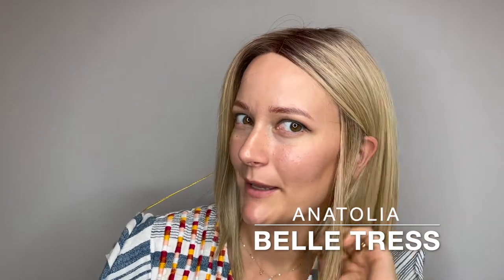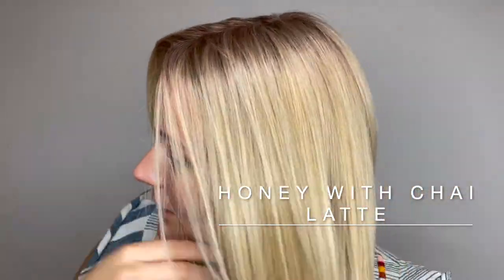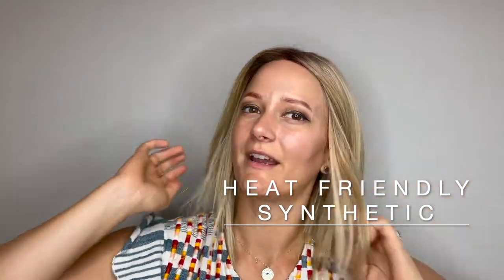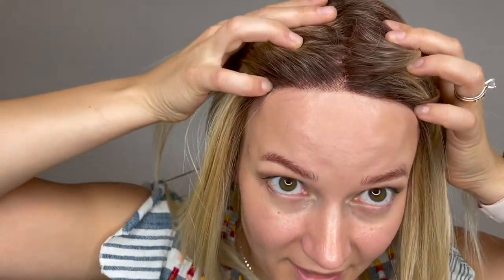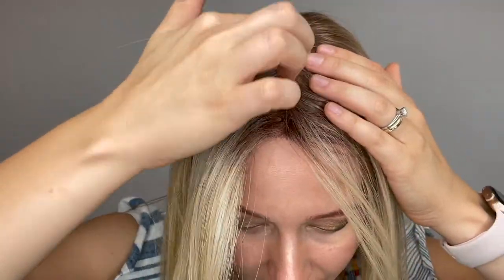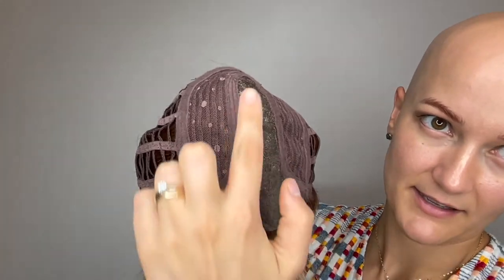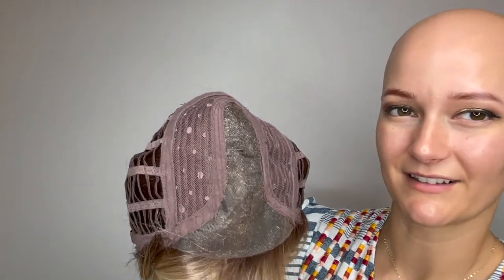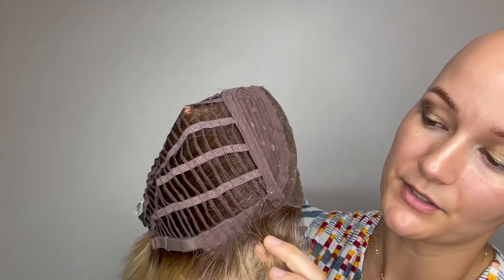Anatolia Wig by Belle Tress | Heat Friendly Synthetic | Colour shown Honey with Chai Latte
Anatolia Wig by Belle Tress | Heat Friendly Synthetic

A Beautifully balanced sleek medium length style like the cup of Anatolia coffee, a lace front for a natural looking hairline with a “lace middle part.” The lace middle part makes all the difference in creating a beautiful balance, and the perfect, precise layered razor cut with a twist of A-line bob. Anatolia is an excellent reflection of Belle Tress originality, luxury and new technology in high-end wig design.

Sides: 9″-13.5″ | 22.86cm – 34.29cm
Nape: 3.5″ | 8.89cm
Back: 11″ | 27.94cm
Overall: 3.5″-13.5″ | 8.89cm – 34.29cm
Weight: 3.9oz
Average

Cap Construction | Lace Front